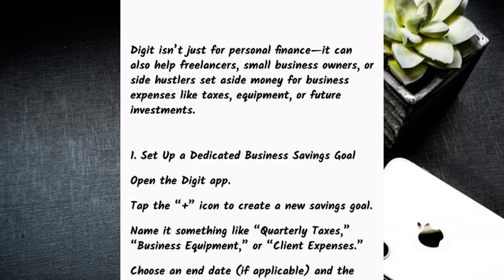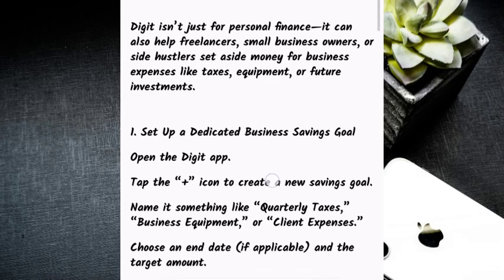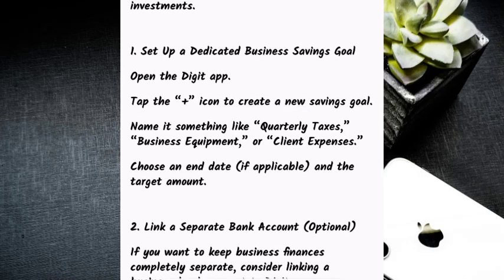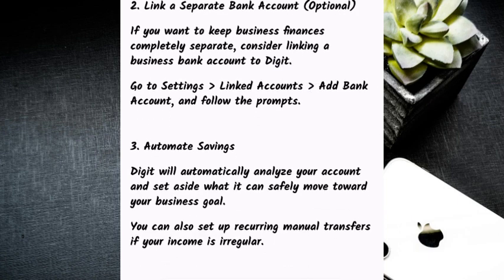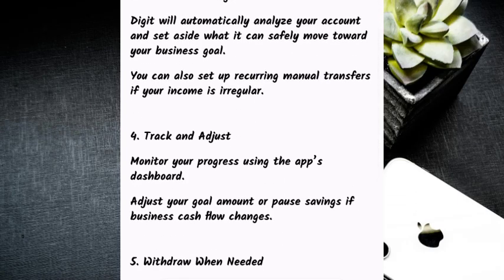HOW TO SAVE FOR BUSINESS EXPENSES USING DIGIT